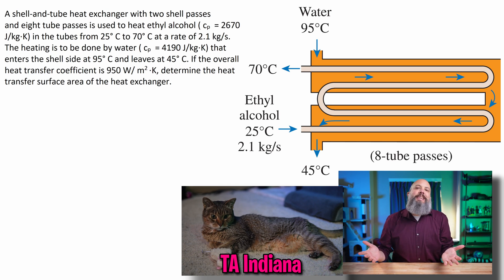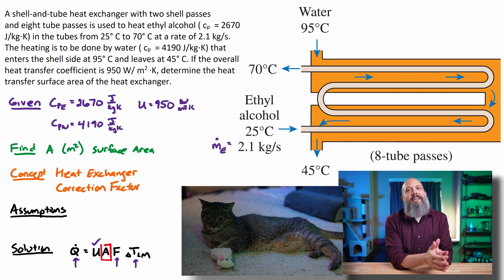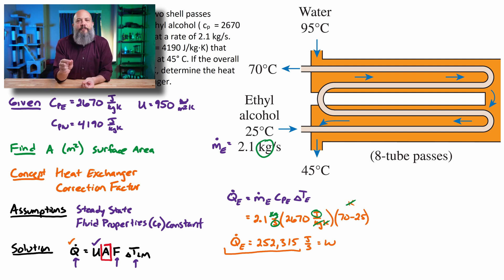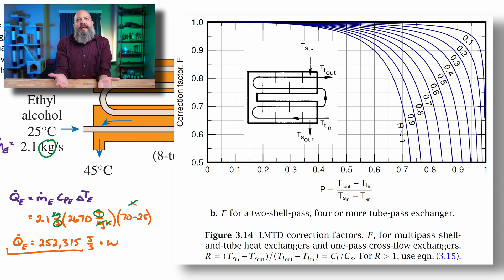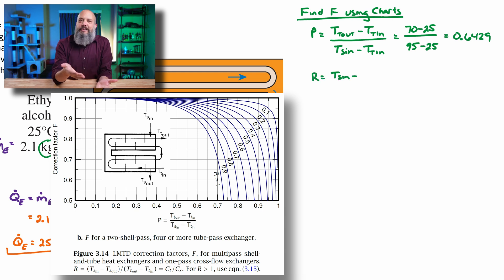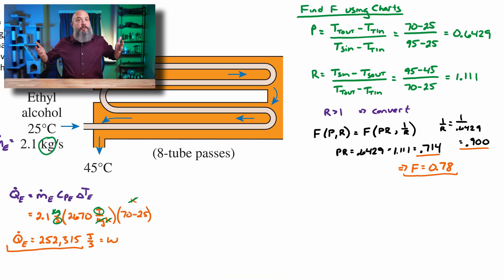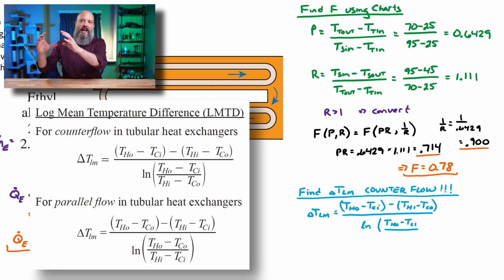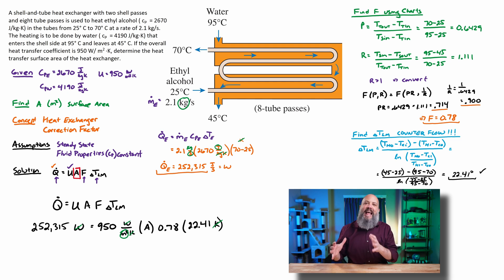LMTD Correction Factor F - Shell and Tube Heat Exchanger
2 Shell Pass, 8 Tube Pass, Shell and Tube Heat Exchanger example problem solving for Log Mean Temperature Difference (LMTD), Rate of Heat Transfer using the Overall Heat Transfer Coefficient, and the Correction Factor F.

CHAPTERS
0:00 LMTD vs NTU
3:36 Find Correction Factor F
6:38 Correction Factor F Figure
8:03 Counterflow vs Shell and Tube
9:28 LMTD Equation

A shell-and-tube heat exchanger with two shell passes and eight tube passes is used to heat ethyl alcohol (cp = 2670 J/kg K) in the tubes from 25 C to 70 C at a rate of 2.1 kg/s. … If the overall heat transfer coefficient is 950 W/m2 K, determine the heat transfer surface area of the heat exchanger.